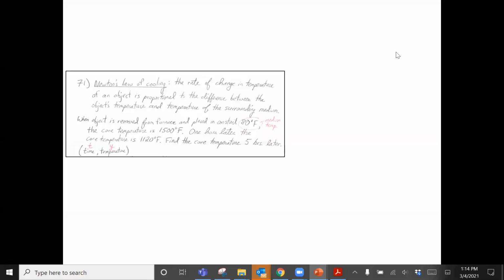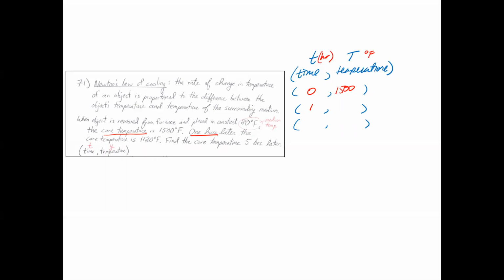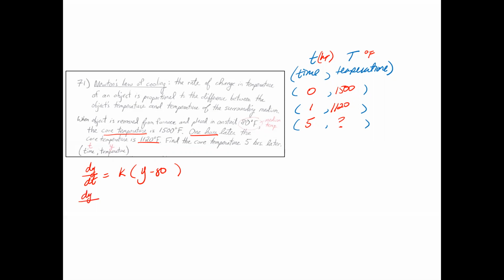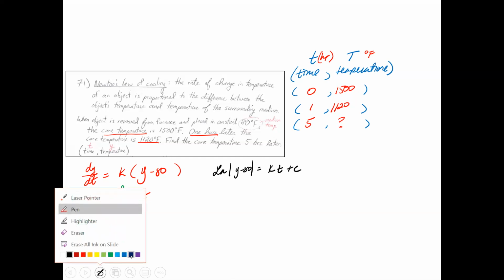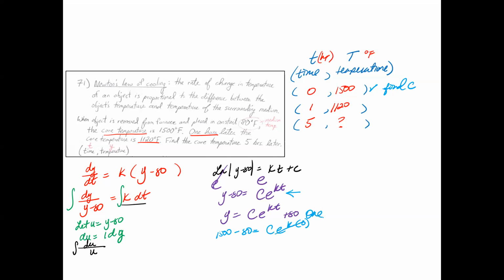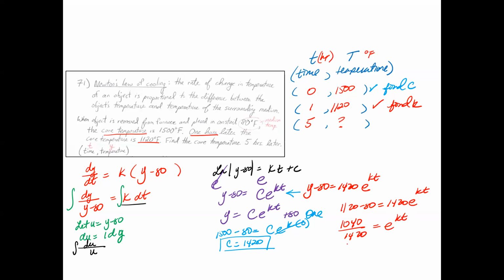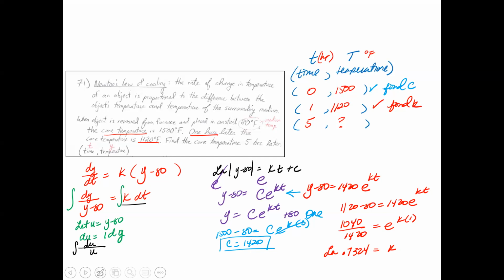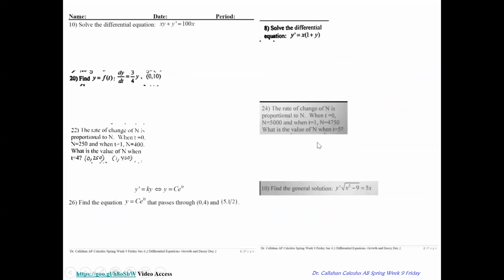Week9Friday CalcAB Sem2 Differential equation word problems DrNataliaC Part3